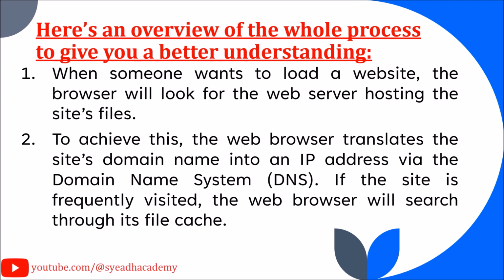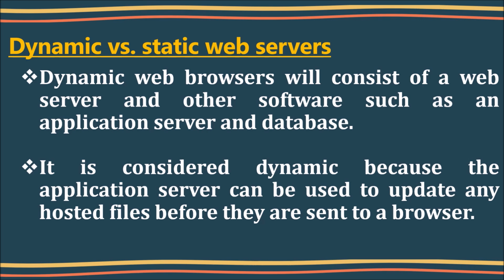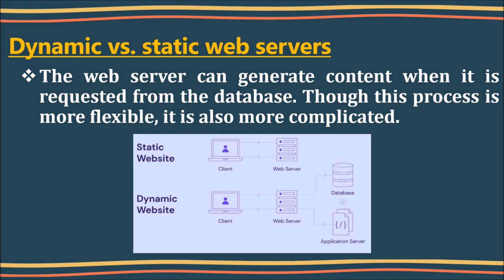2.What is a Web Server? & How Does it Work?